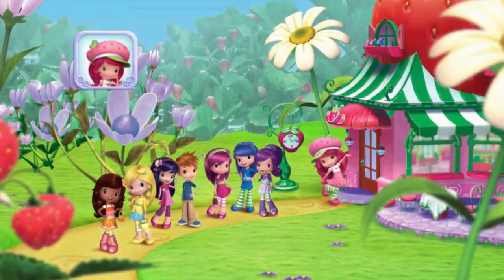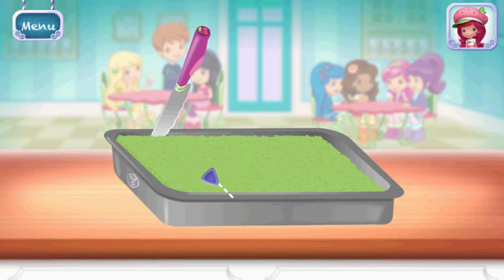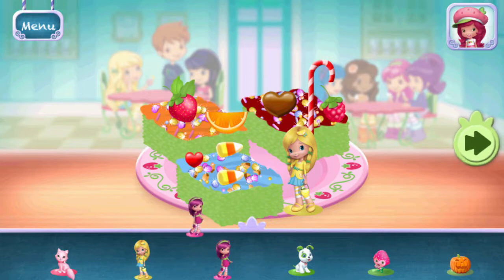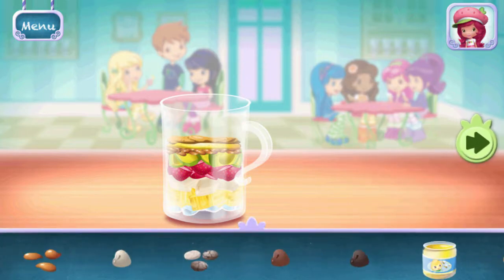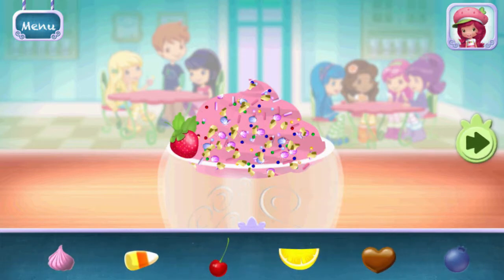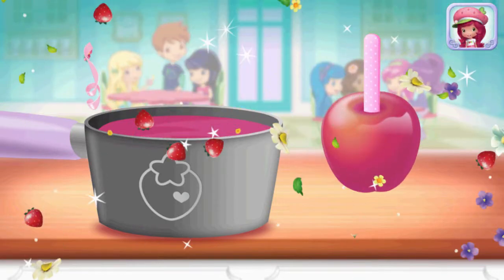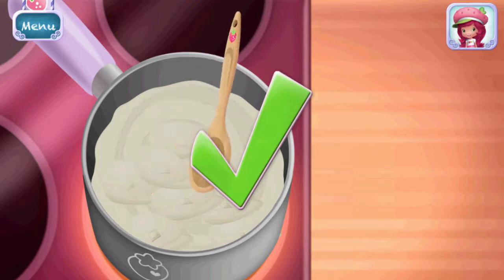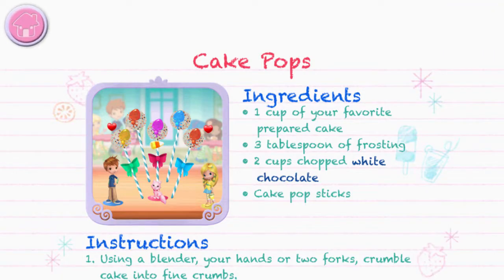Learn Smoothie Cooking & Making Ice Cream And Smoothies - Fun and Learning Game for Kids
Smoothie Cooking & Making Ice Cream And Smoothies - Fun and Learning Game for Kids

What can you expect on this channel? My channel will provide you with a variety of educational content for your kids. I will review mobile learning apps for kids for example ABC song and alphabet preschool collection with 26 letter from a to z, 25 number from 1 to 25, fun alphabet episodes, phonics, sharp and color, potty training and games for children of preschool age, kids, babies, kindergarten and toddlers. Furthermore I will review interesting fun video games for kids and parents.